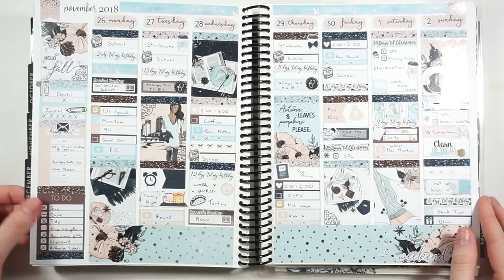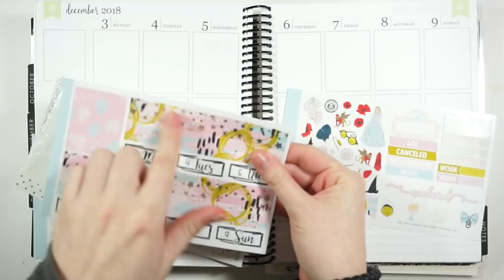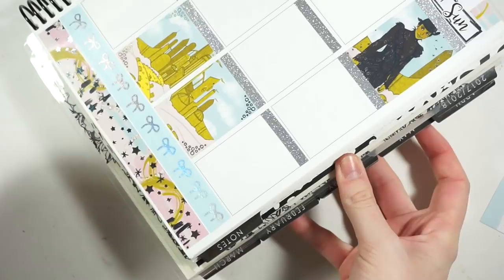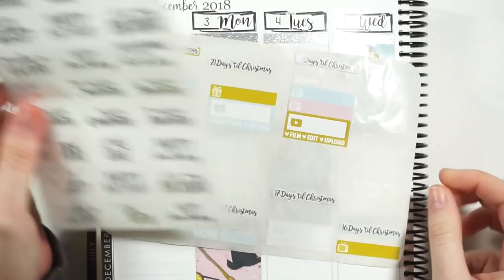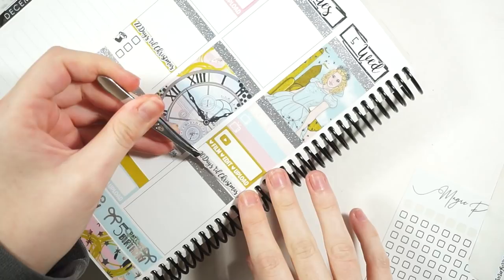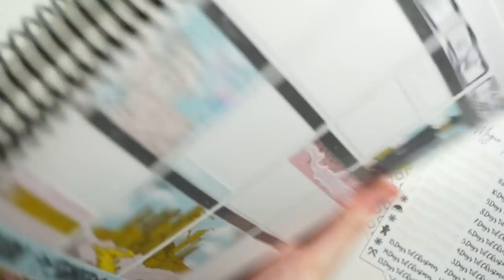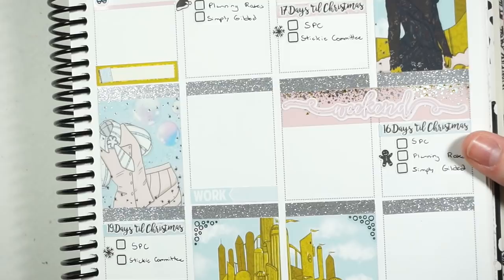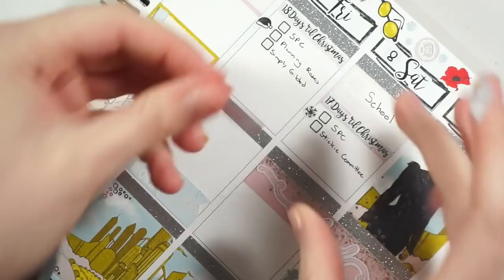PWM Erin Condren // ft. SPC - For Good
Hey guys! I just saw Wicked last night and I am changed for good haha. I hope you all enjoy this plan with me!

Check out
Scribble Prints Co.

Other Shops I Used:
Stella Beau (formally student planning)

Simply Gilded Co.